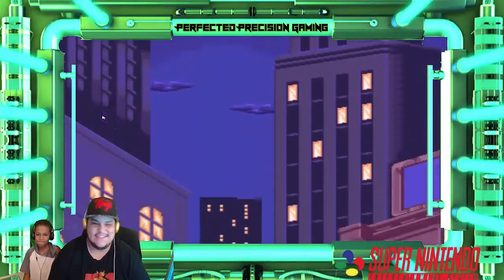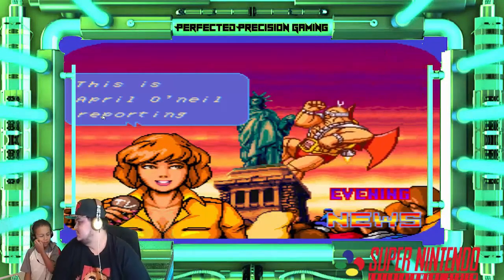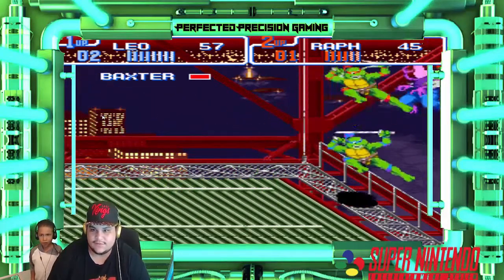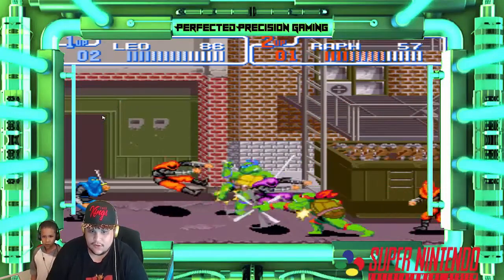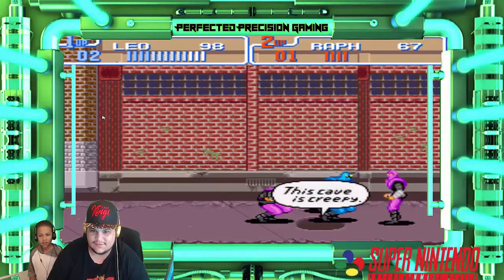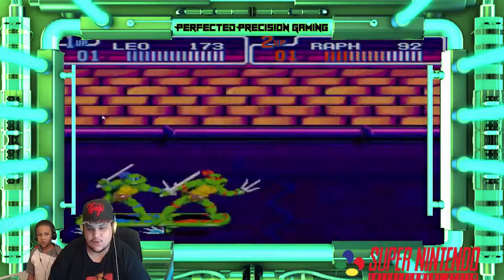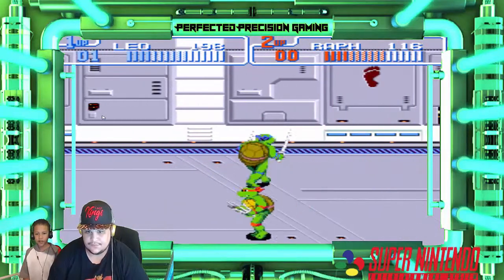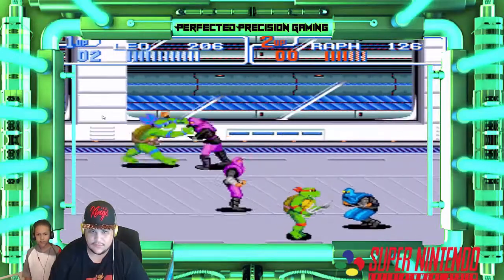Retro Gaming Ep. 2- (SNES)Teenage Mutant Ninja Turtles- Turtles in Time!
Playing this classic. I absolutely love this game. Great times playing this one with old friends. LMK what you would rate this game on your top SNES games list. Thx for watching!